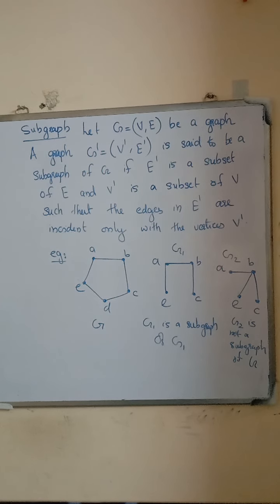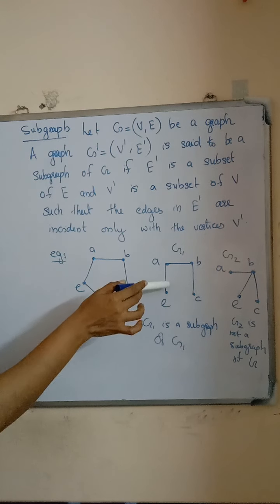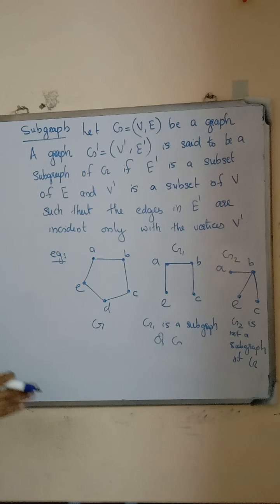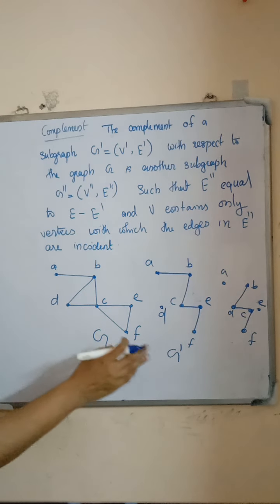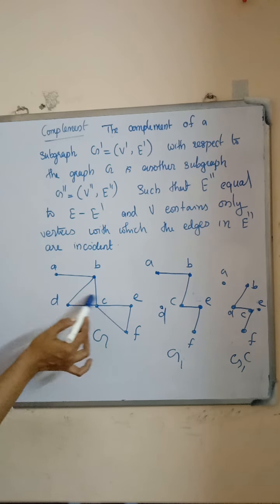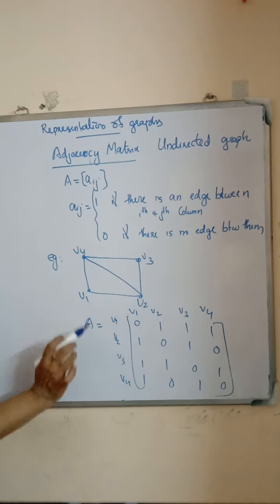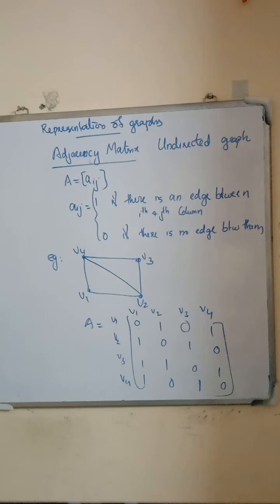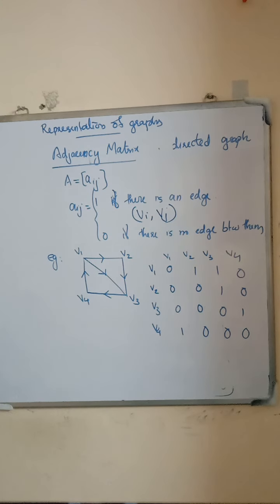Subgraphs and representation of graphs